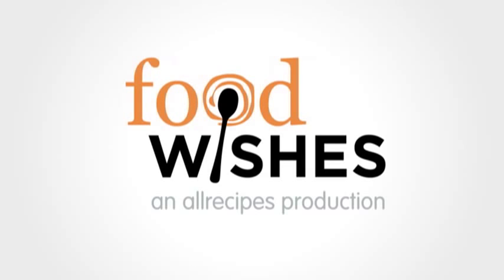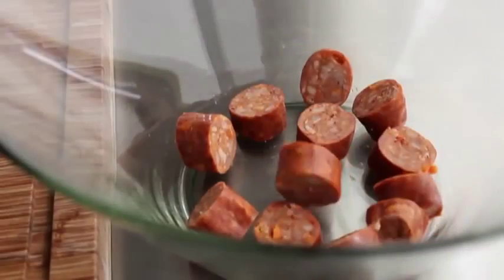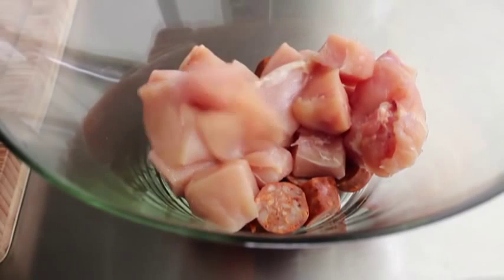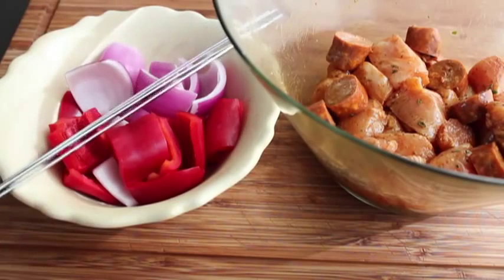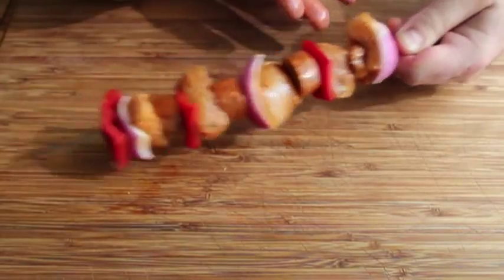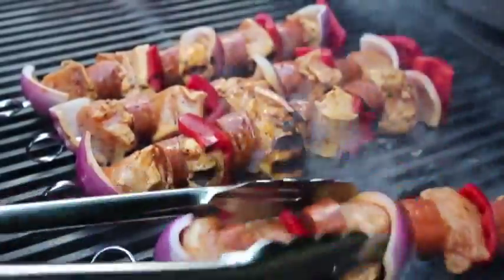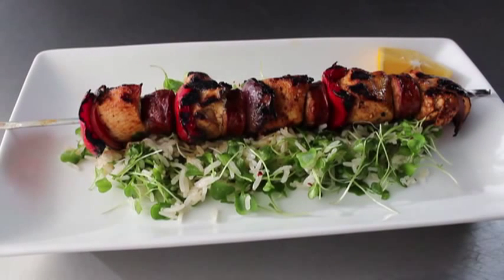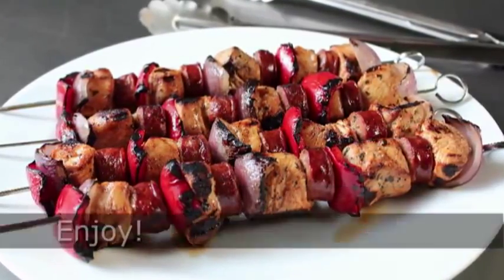Grilled Chorizo & Chicken Skewers Grilled Chicken & Sausage Kebabs